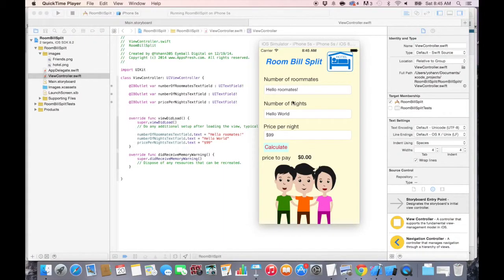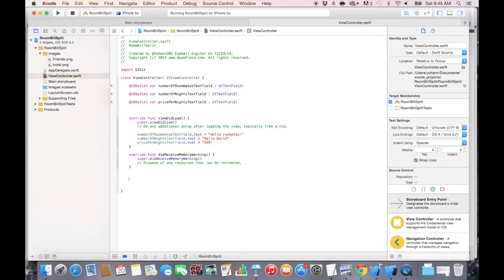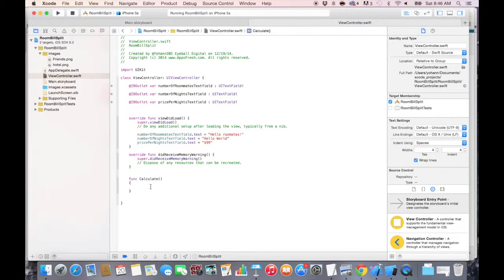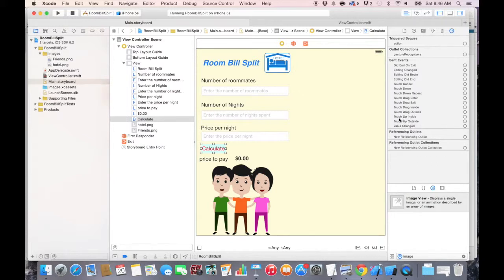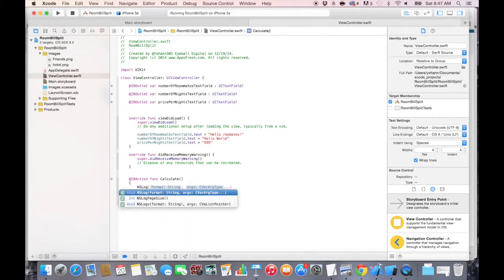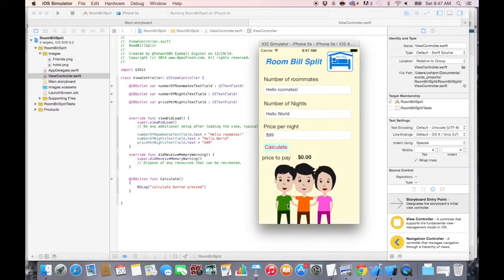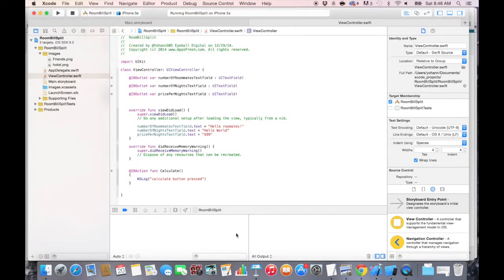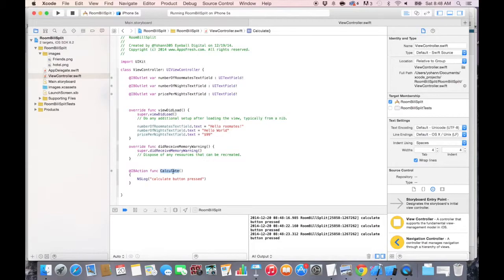The Joy of Swift - Part 8 - Connect an IBAction method to the storyboard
This demo accompanies the book 'The Joy of Swift'.   In this part we connect a button to an IBAction method.